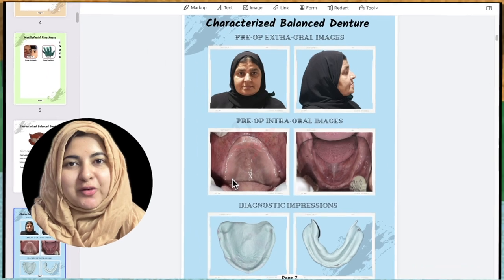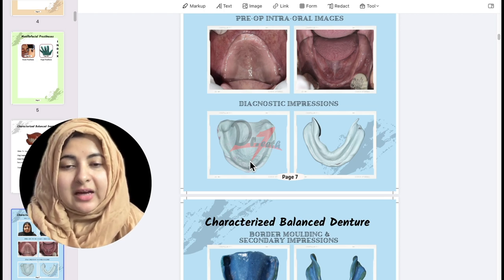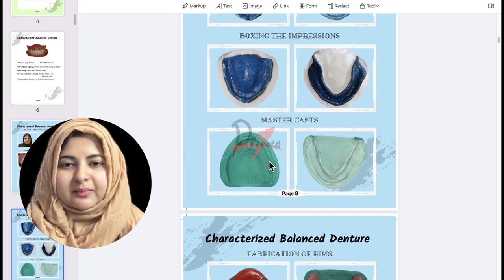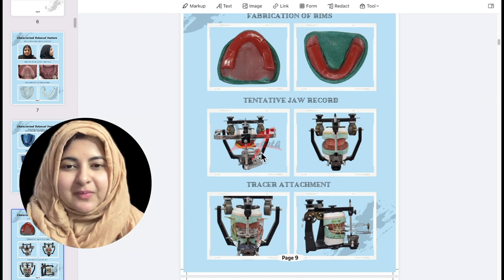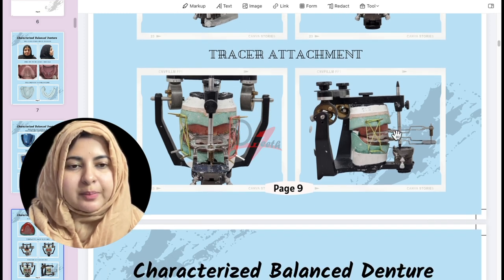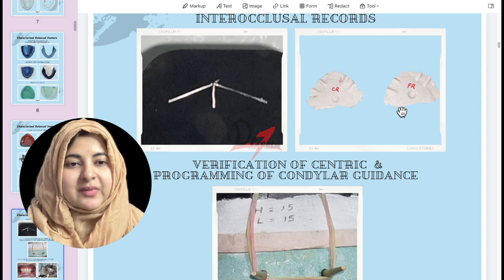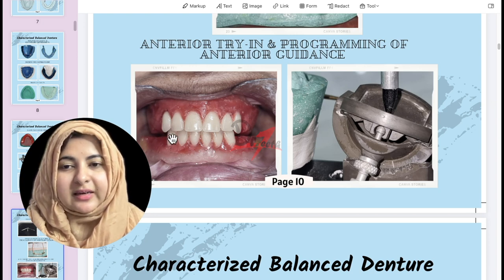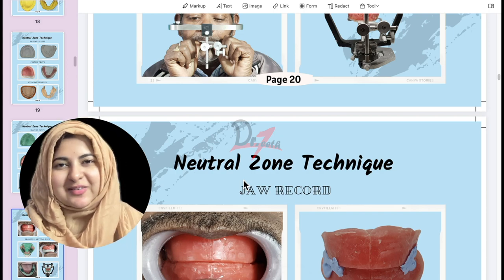Complete Denture Steps